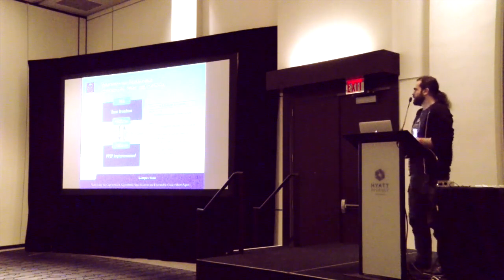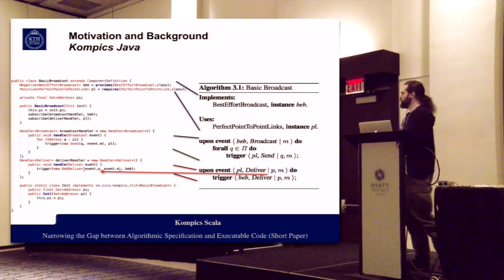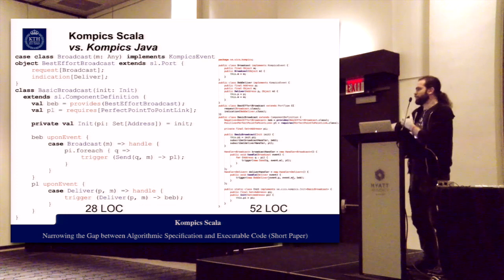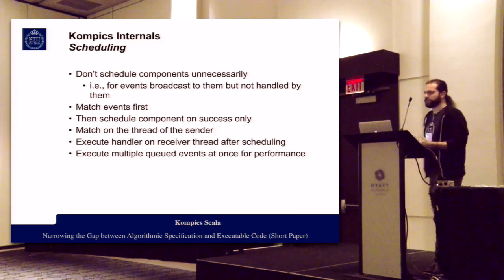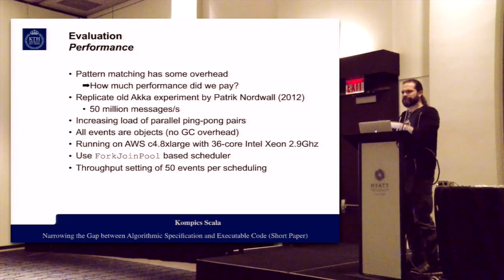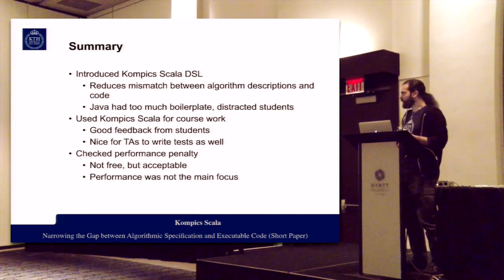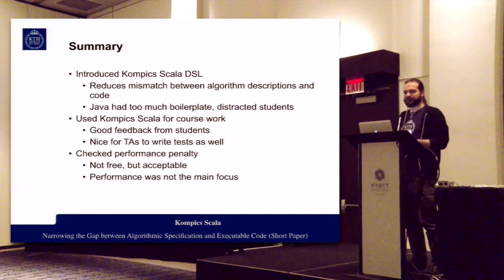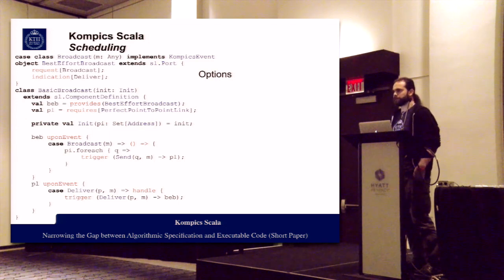Lars Kroll - Kompics Scala: Narrowing the Gap between Algorithmic Specification and Executable Code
Lars Kroll talks about his short paper "Kompics Scala: Narrowing the Gap between  Algorithmic Specification and Executable Code" at the Scala Symposium 2017 in Vancouver.